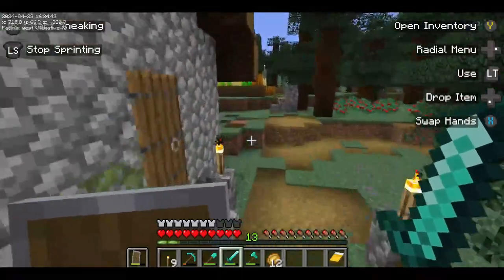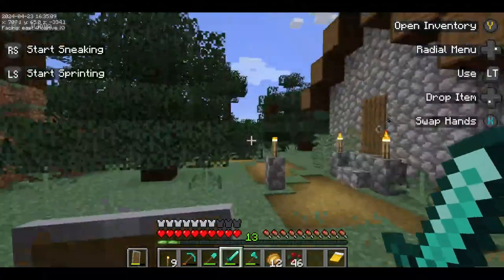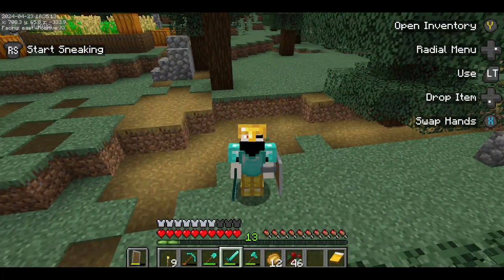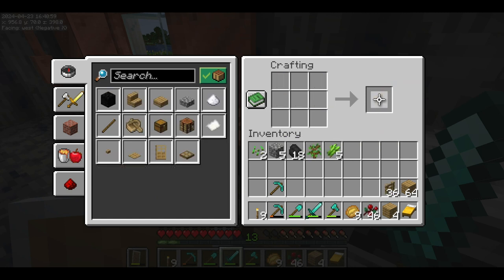SWJ Ep 14: The Sweet Berry Room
Hey everyone! In this episode, we created The Sweet Berry Room for The Soaring Soda Factory. I hope you all enjoy the episode.